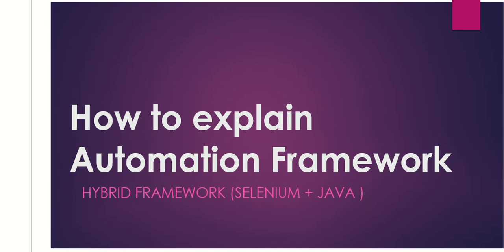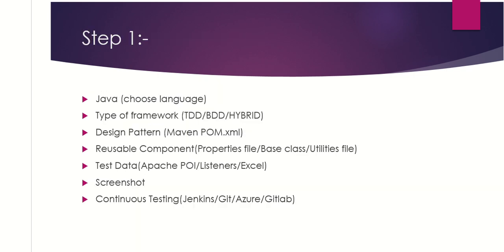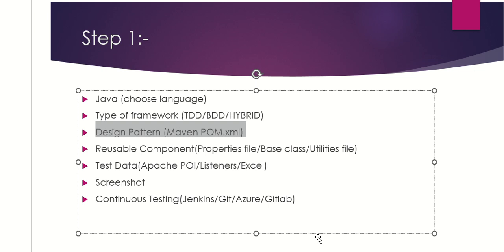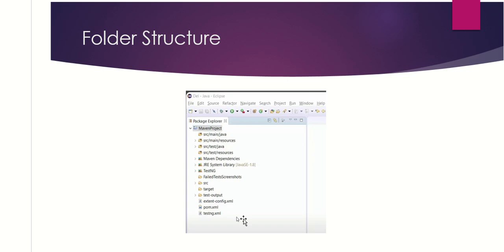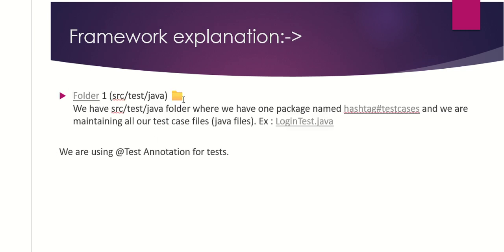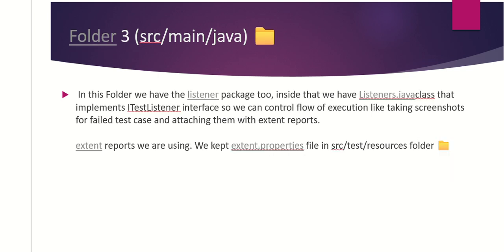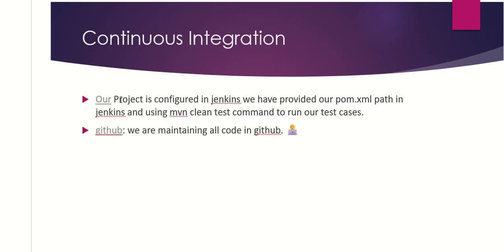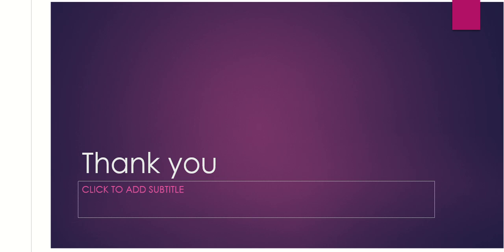How to explain Automation Framework in Interview | 1000+ Interview Question & Answers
1000+ Interview Question & Answers

This is my topmate ID :-

.Frequently Asked Software Testing Question Answers.

Testing Processes and Techniques
Industry and Community Engagement
Tech and Software Testing Specific Hashtags